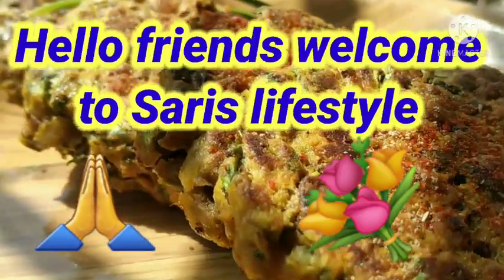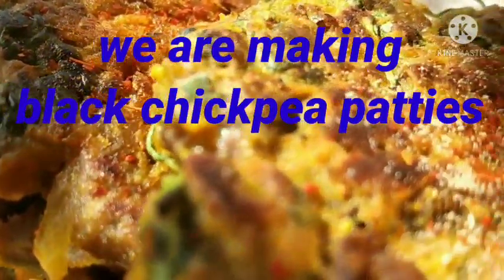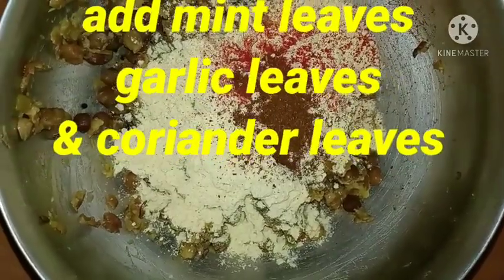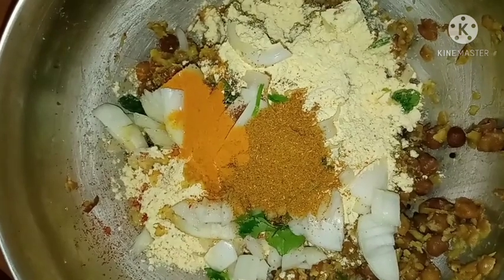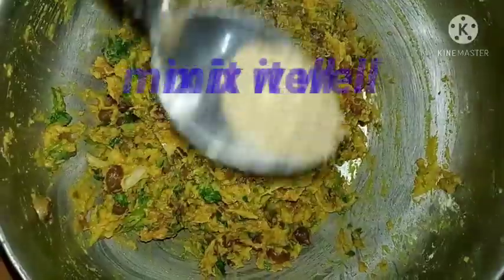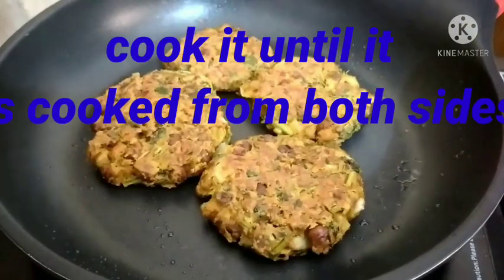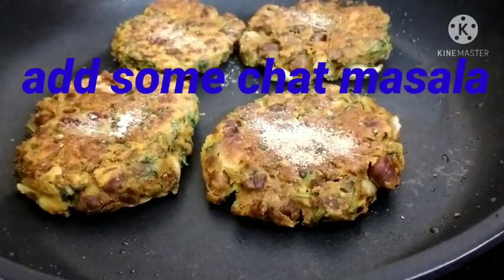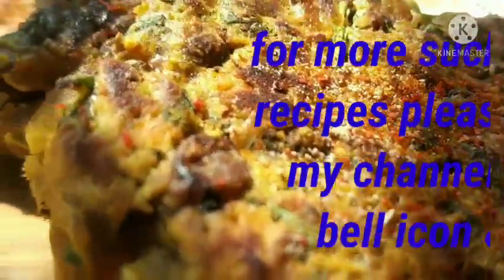Black chickpeas patties(kale chane ki tikki)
so healthy recipe